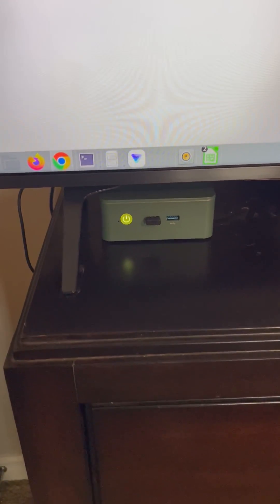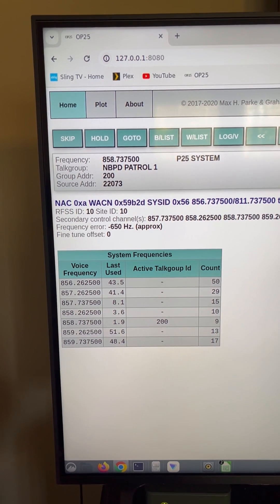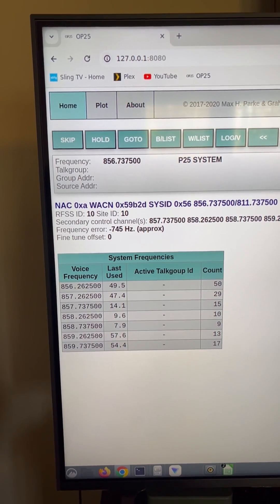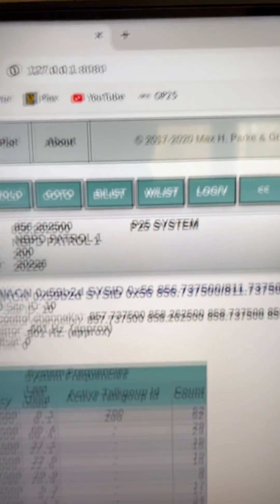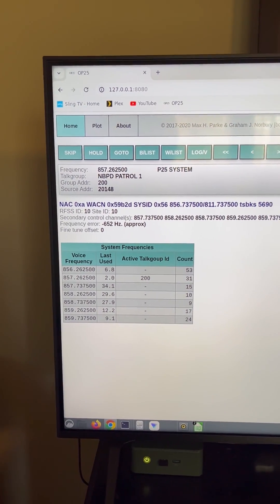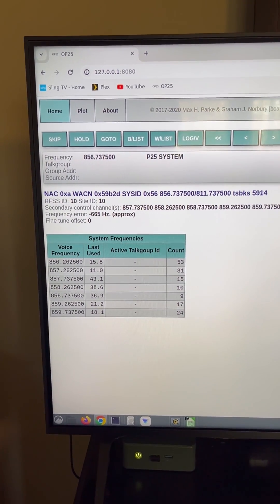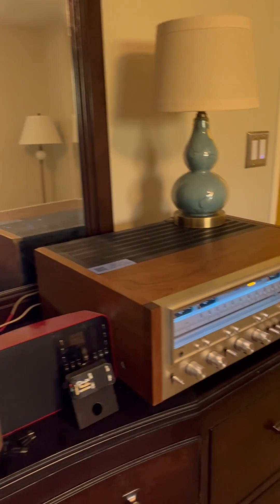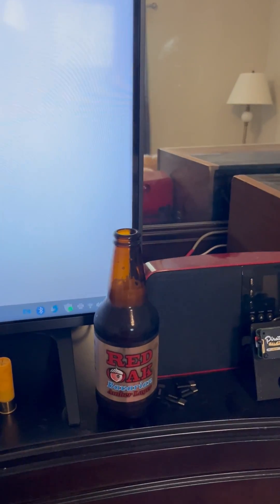OP25 on GMKtec NucBox G3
OP25 is a P25 Phase 1 and 2 digital decoder.  Translation:  A police scanner for the cost of an RTL-SDR stick.